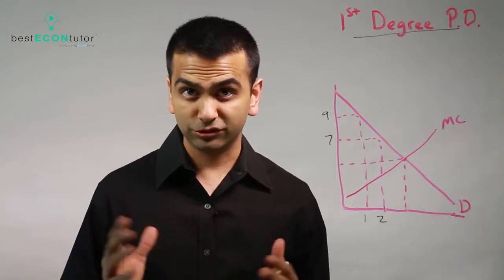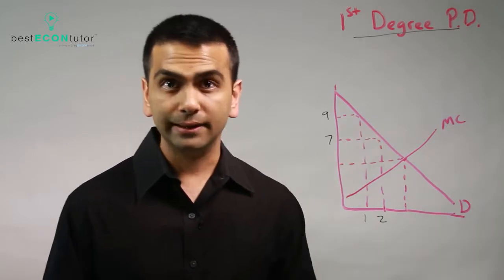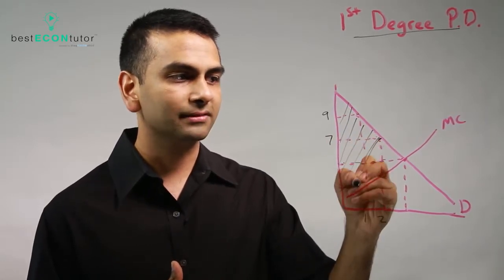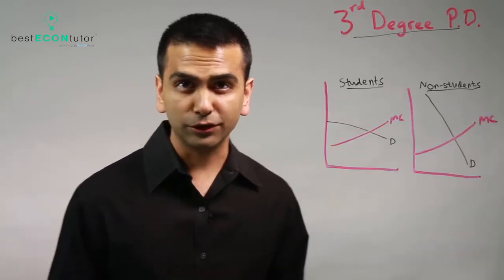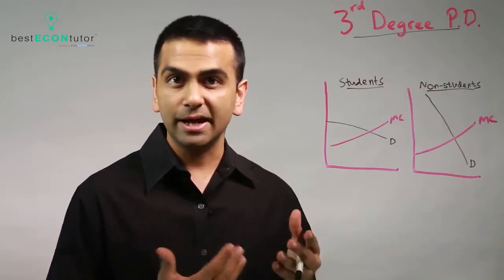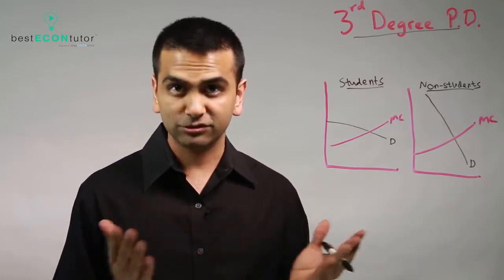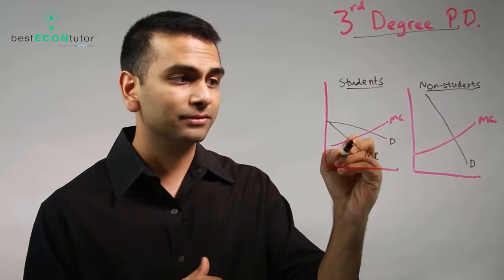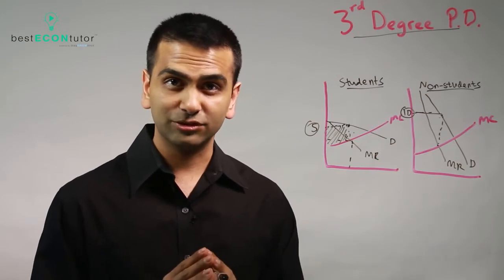Price Discrimination (1st and 3rd degree)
Rohen Shah explains 1st and 3rd Price Discrimination.